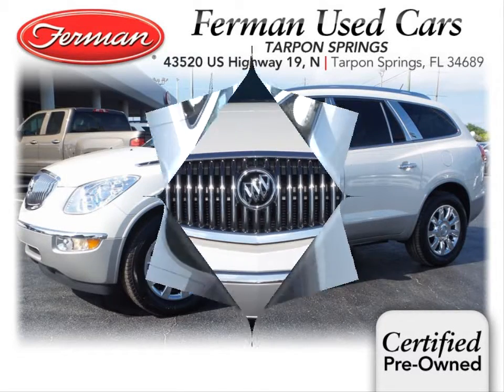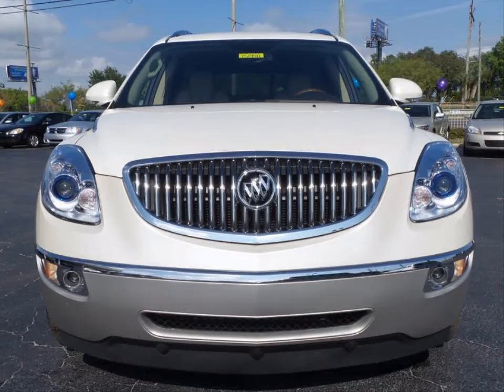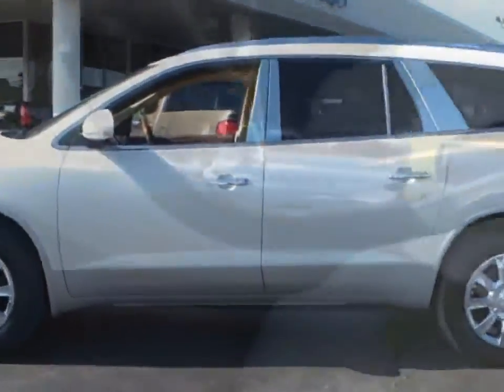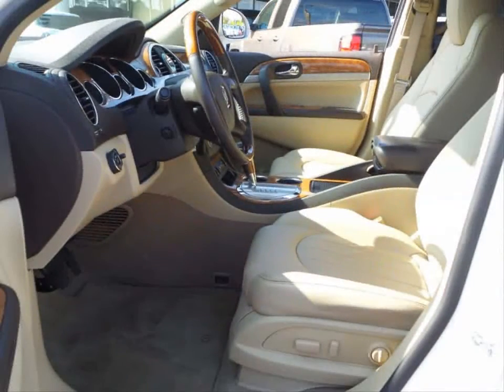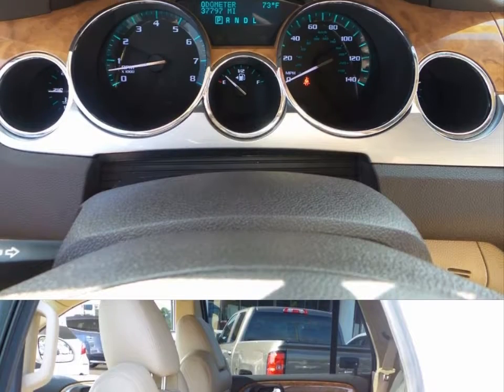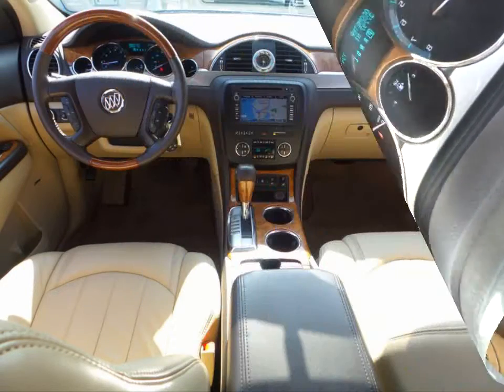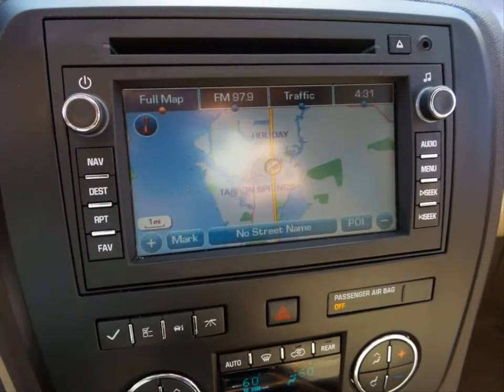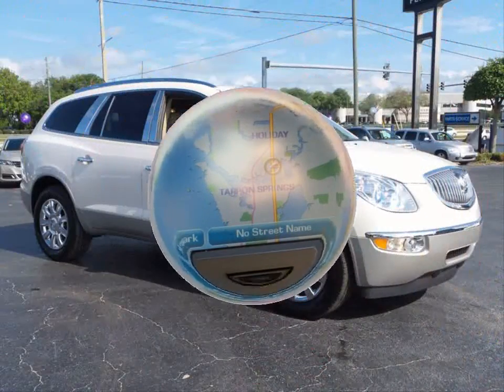2011 BUICK ENCLAVE CXL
2011 BUICK ENCLAVE CXL 2